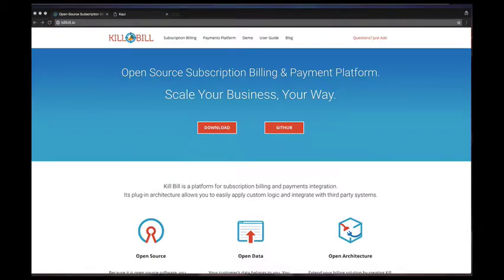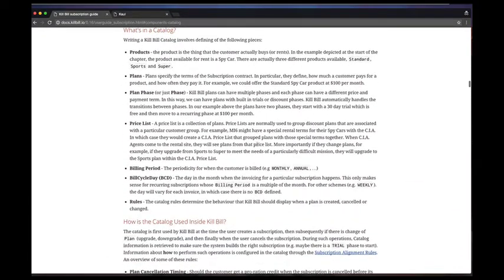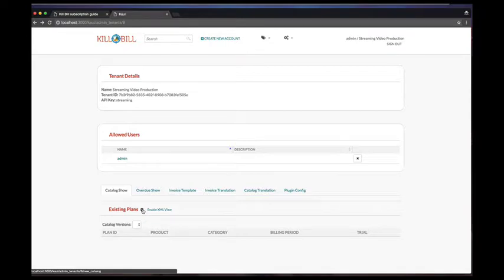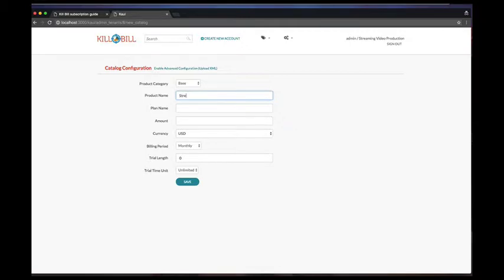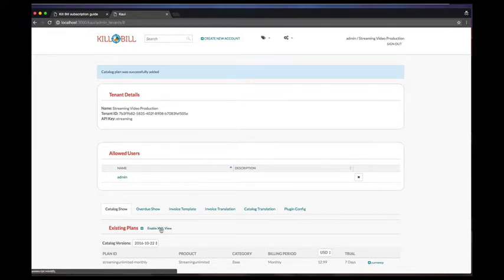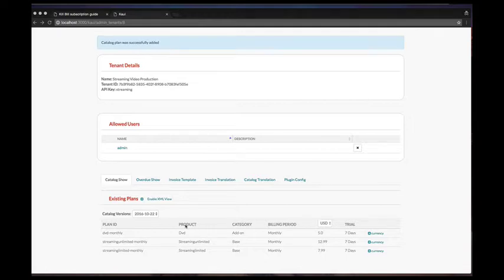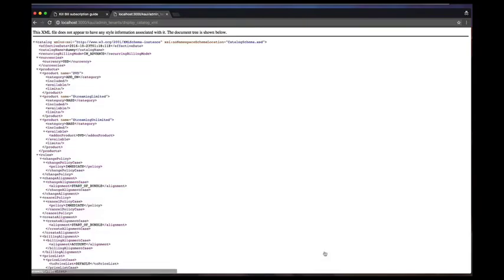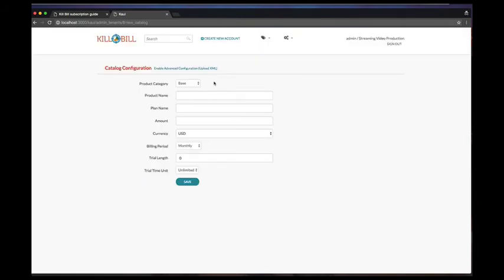Tenant Catalog Configuration in Kaui | Kill Bill's Subscription Management Interface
Welcome to this new video about Kill Bill and Kaui. Today, we are going to explore the per tenant catalog configuration screens.

In our first video, we reviewed the login process, and the creation of the first tenant and we already configured the tenant ‘Streaming Video’ in the Subscription Management system.

If you want to know more, please today!